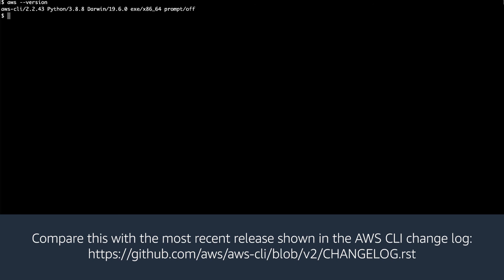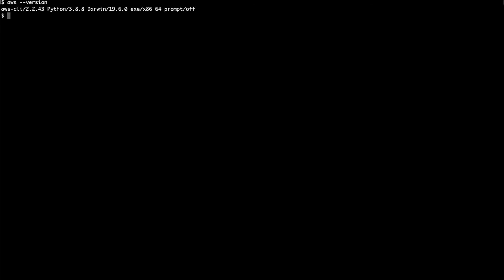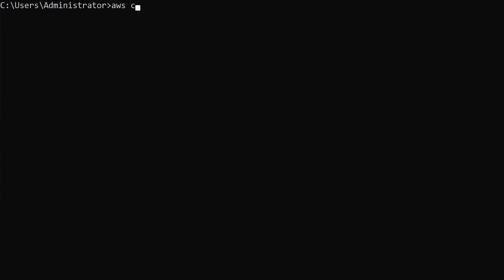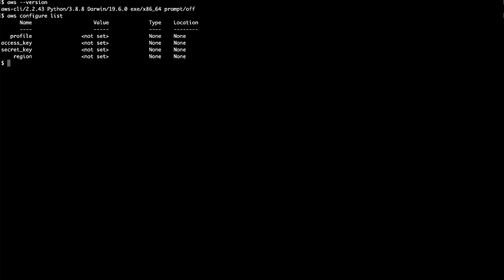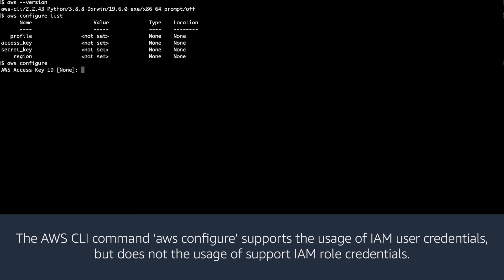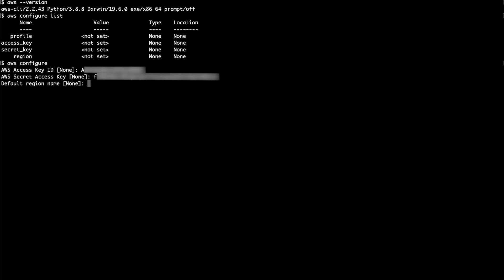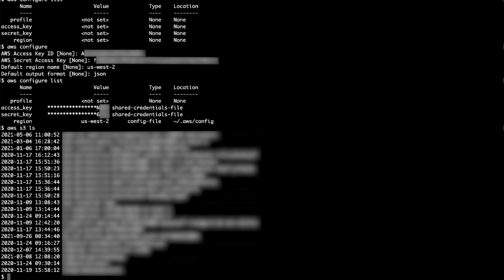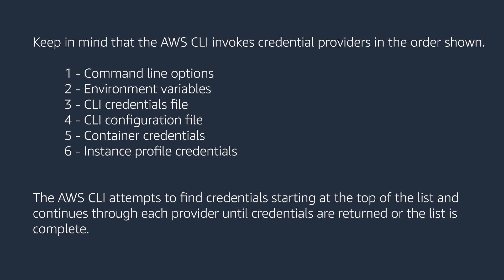How do I fix the error "Unable to locate credentials" when I connect to my S3 bucket with AWS CLI?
For more details, see the Knowledge Center article associated with this video

Randy shows you how to fix the error "Unable to locate credentials" when I connect to your S3 bucket with the AWS CLI.

0:00 Introduction
0:31 Additional information
0:30 Checking your AWS CLI version
1:18 Using 'aws configure list'
1:46 Looking for missing or incorrect credentials
2:52 Testing the credentials
3:01 Best practices regarding credential providers
3:32 Closing